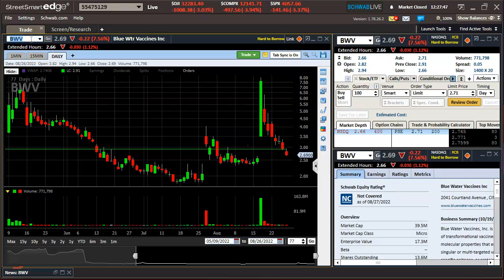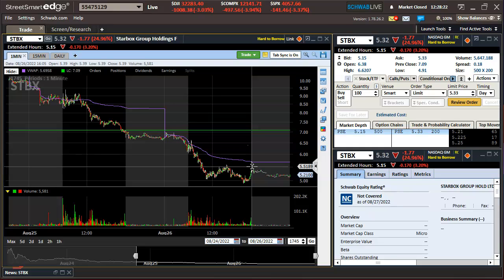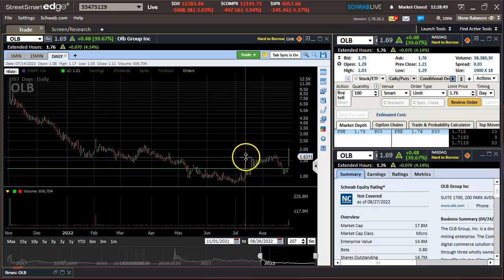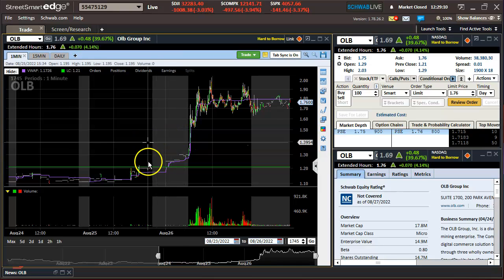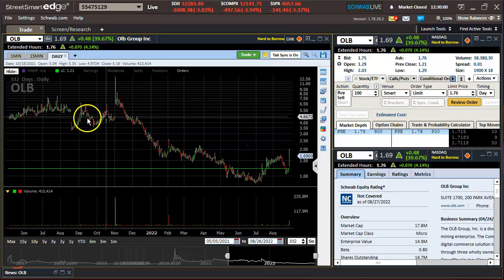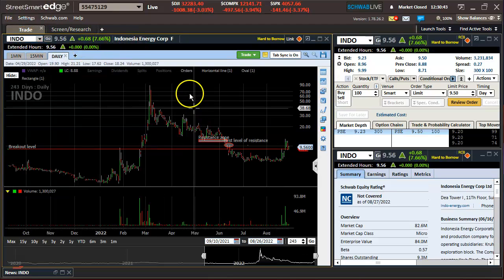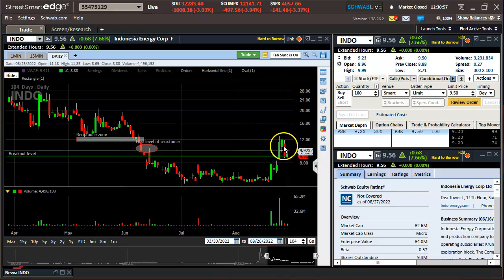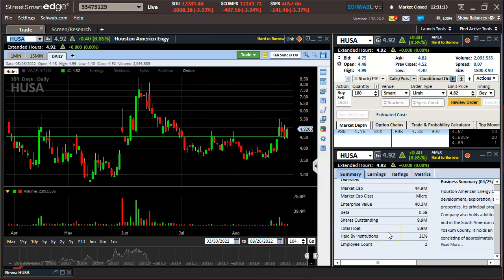Top 3 Plays for August 29, 2022 $BWV $OLB $STBX